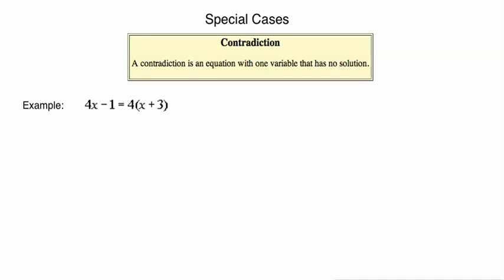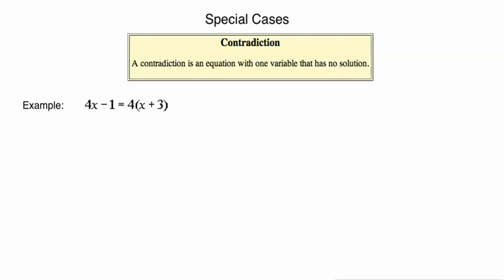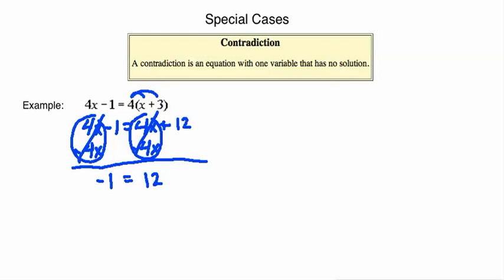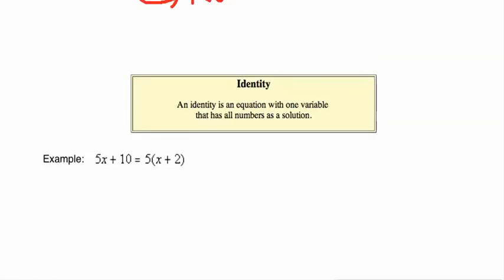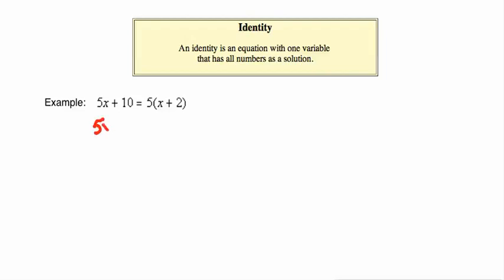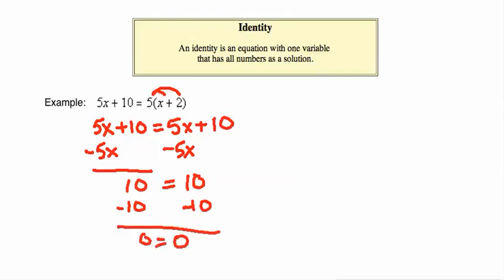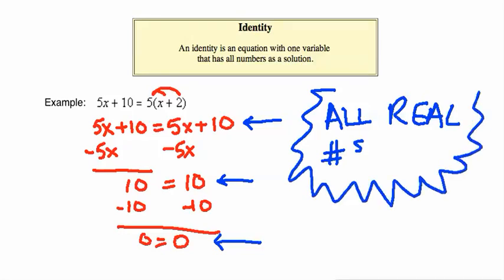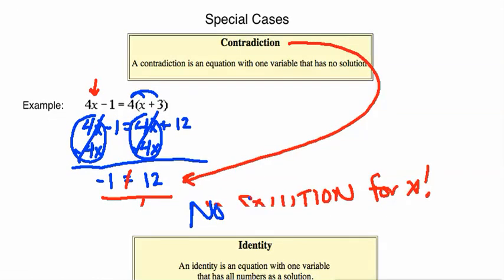XEI 501 Level 1 Special Cases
Solving equations that have no solution or infinitely many solutions